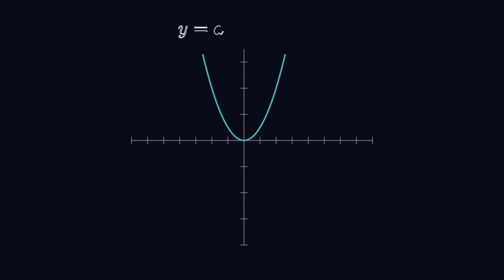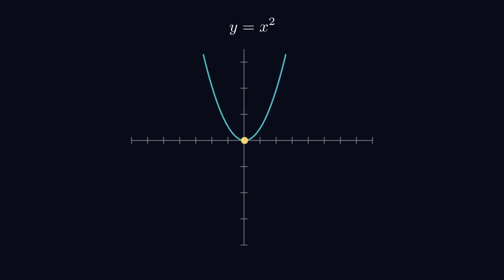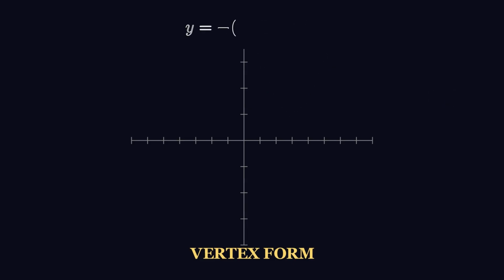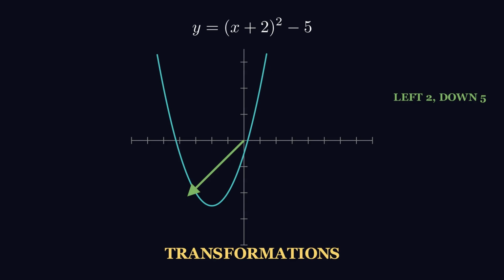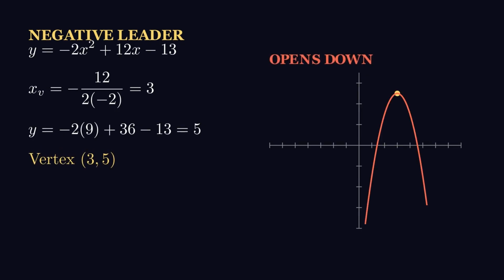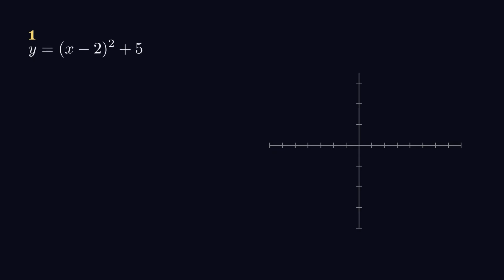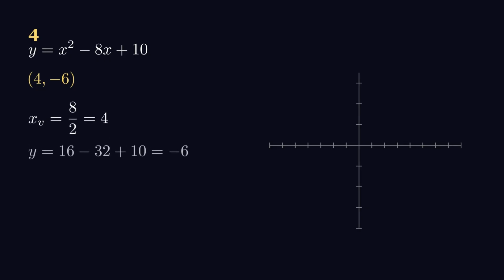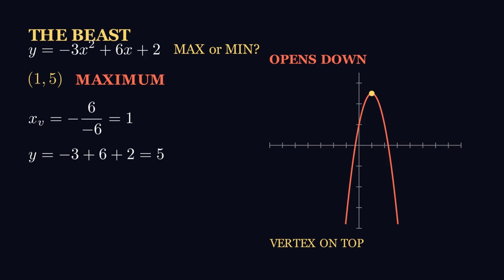Graph ANY Quadratic in Seconds 🤠 | Quadratics Ep. 7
Most people graph parabolas the slow, painful way. Vertex form turns it into a 10-second job — once you know the one sign trick that trips everybody up.

Howdy, partner! In this lesson, Tex the Science Slinger wrangles graphing quadratics — vertex form, the axis of symmetry, transformations, and how to dig the vertex out of any equation. No jargon, no boring lectures, just math made dead simple.

What you'll learn:
- Vertex form y = a(x − h)² + k and how to read the vertex straight off
- The flipped-sign trap on h (why "+3" shifts LEFT, not right)
- Finding the vertex from standard form with x = −b/2a
- Transformations: shifts, flips, and how "a" stretches the parabola

Chapters:
0:20 — The secret weapon: vertex form
1:24 — Axis of symmetry
1:45 — Finding the vertex from standard form (−b/2a)
2:20 — Reading vertex form (examples)
4:51 — Vertex from standard form (worked examples)
5:05 — Your turn (practice round)

This is Episode 7 of the series. New math & science explainers every week.

About the channel:
Wild West of Science makes math, physics, programming, and the rest of the sciences actually make sense — one wild lesson at a time, hosted by Tex the Science Slinger.